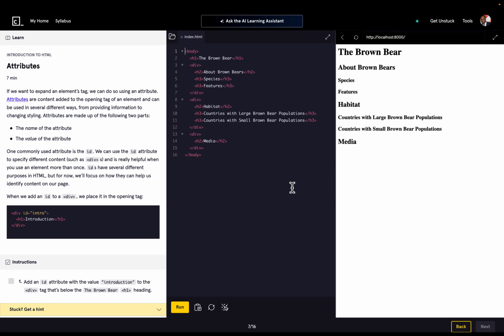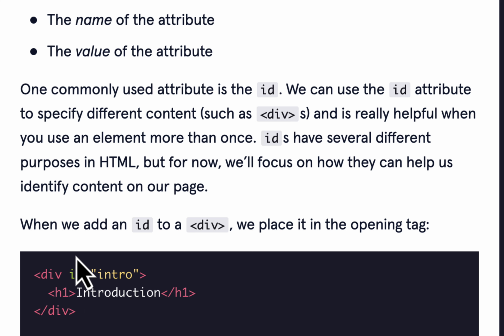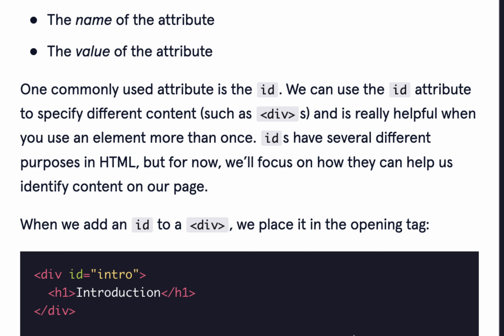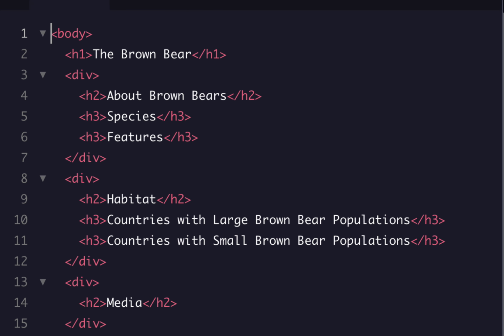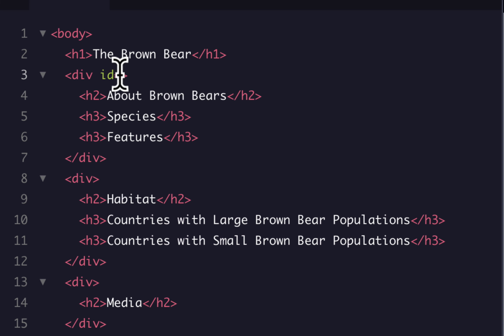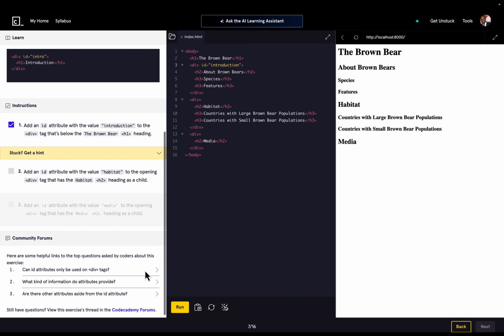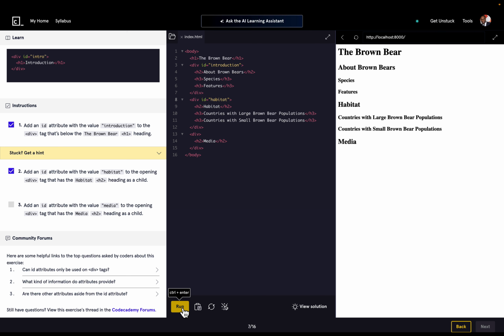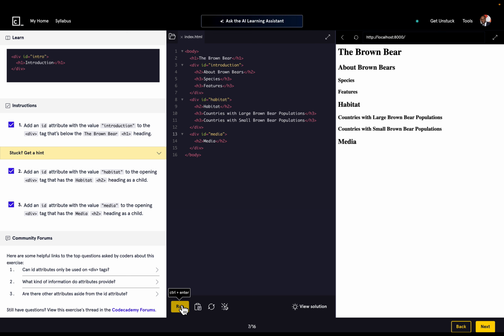learning to code in 2024 tutorial series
This is video 5 of the video series where I’ll be guiding you through the journey to becoming a full-stack engineer. In this video we'll learn how to add attributes to our elements to change the behavior of the elements.